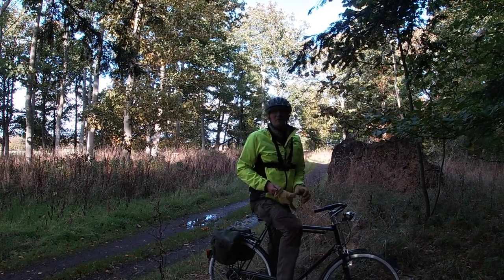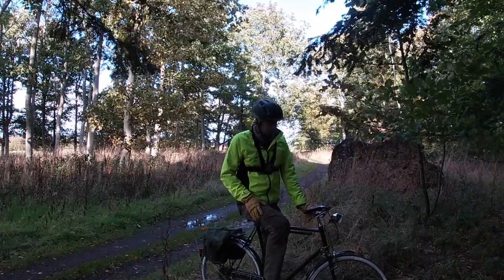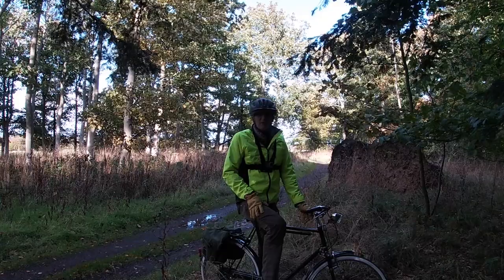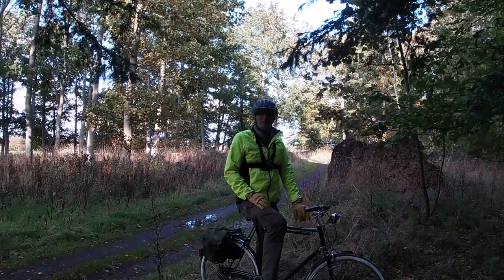2022-28 | Raleigh Superbe | Vintage Bike | East Lothian Byways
A glimpse of my fully restored Raleigh Superbe, ridden on the byways and tracks of East Lothian.